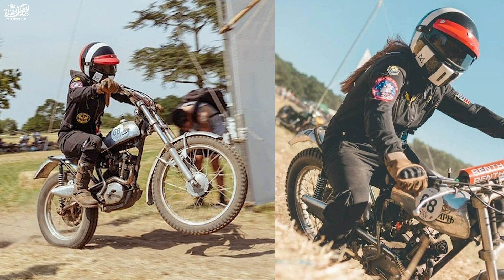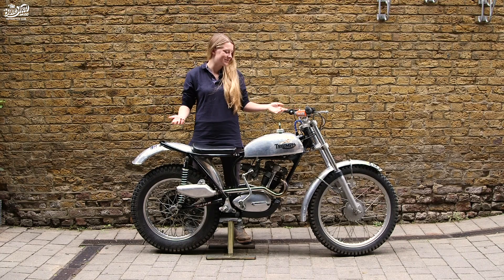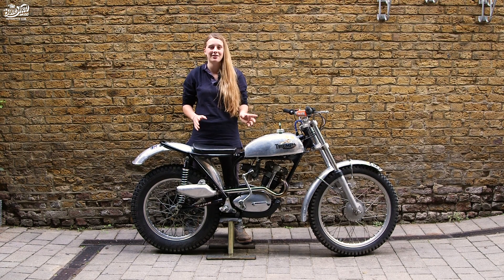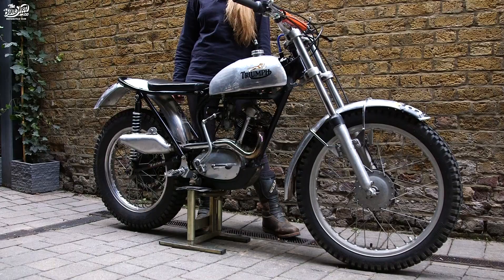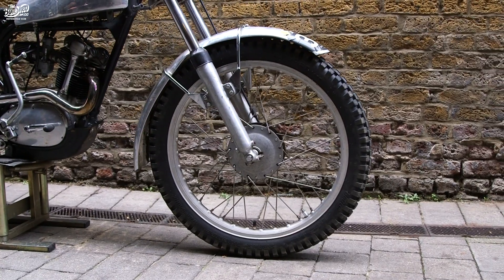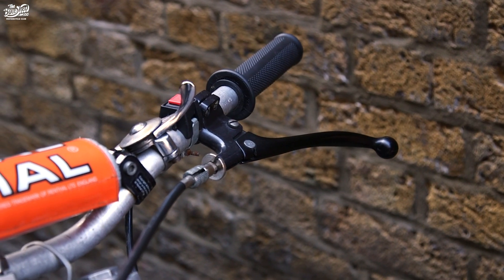Regulars Rides: Emily's Triumph Tiger Cub Trials bike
This Regulars Rides episode comes from Emily.
She's been riding trials from the age of 11 on modern bikes but when her dad came home one day with a Matchless, her head was turned to classics.
Not wanting to be left out, she got herself a Triumph Tiger Cub restoration project and has been riding it in her classic trials clubs since.
She also enters it into all the Malle races she can attend, including the first ever Malle Trials at bike shed festival 3 weeks ago.

Got an interesting custom bike and a cool story to boot?